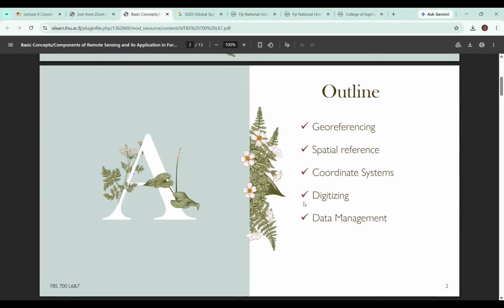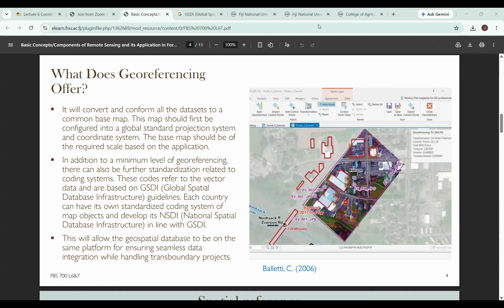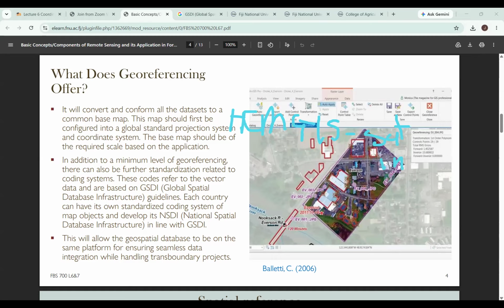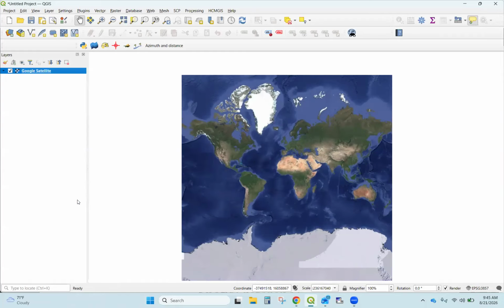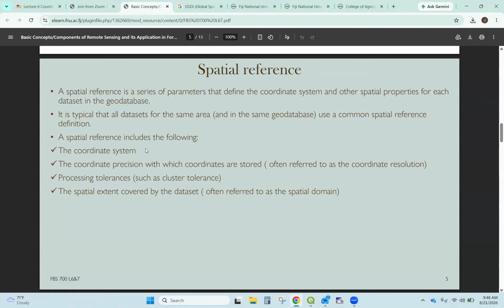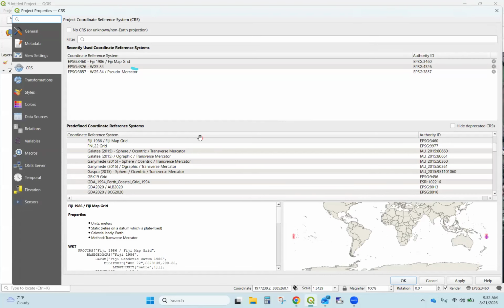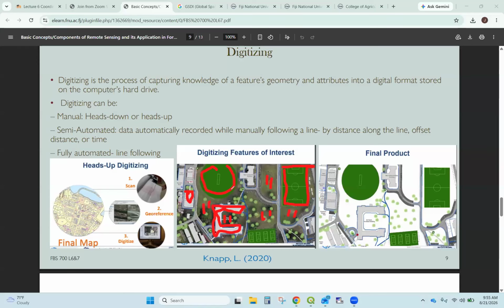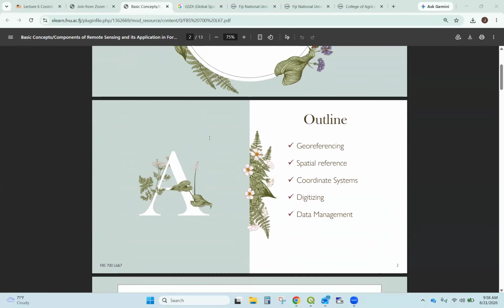FBS 700 Lecture 6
This lecture covers the fundamental concepts of georeferencing, spatial reference, coordinate systems, digitizing, and spatial data management in GIS
1. Georeferencing and Spatial Reference
Georeferencing defines the location of physical objects in three-dimensional space by relating raster or vector maps to standard coordinate systems or map projections
. It allows diverse datasets to conform to a common base map, enabling seamless data integration across transboundary projects
Spatial Reference provides the specific parameters that define a dataset's coordinate system, coordinate precision (resolution), processing tolerances (such as cluster tolerance), and spatial domain (extent) within a geodatabase
2. Spatial Data and Coordinate Systems
Spatial Data refers to any information that contains a location component, such as latitude/longitude, street addresses, zip codes, or country names
. In vector GIS models, these real-world entities are abstracted into three basic geometric shapes: points, lines, and polygons.
Coordinate Systems establish a common geographic framework to map, relate, and integrate datasets
. They are divided into two main types
Geographic Coordinate Systems: Spherical reference models representing locations globally using latitude-longitude
Projected Coordinate Systems: Flat 2D models (such as UTM, Albers Equal Area, or Robinson map projections) that project the Earth's 3D spherical surface onto a Cartesian coordinate plane
3. Digitizing and Data Management
Digitizing is the process of capturing a feature's physical geometry and attributes and converting them into a computer-stored digital format
. This is achieved using manual (heads-up or heads-down), semi-automated, or fully automated line-following methods
Data Management involves three core steps: collecting geospatial data, compiling diverse geographic and non-geographic data types, and querying or retrieving that data from databases
Applications & Software: The slides show how these core concepts are put to use in geostatistics, historical GIS, multi-criteria decision-making, and spatial analysis using specialized tools like ArcGIS Pro and QGIS to align drone imagery or maps with control points.